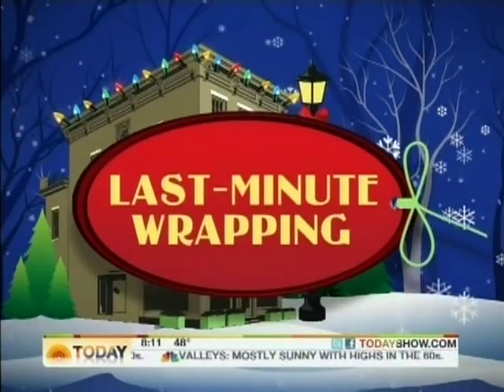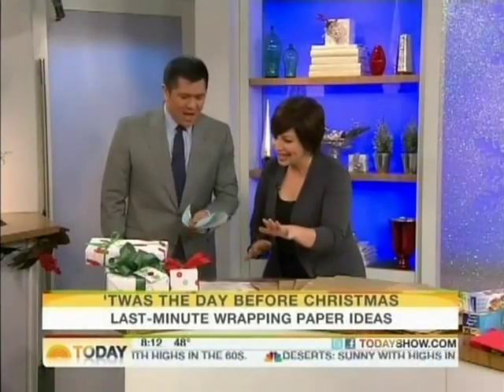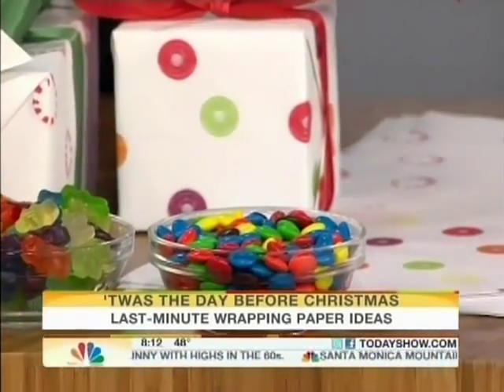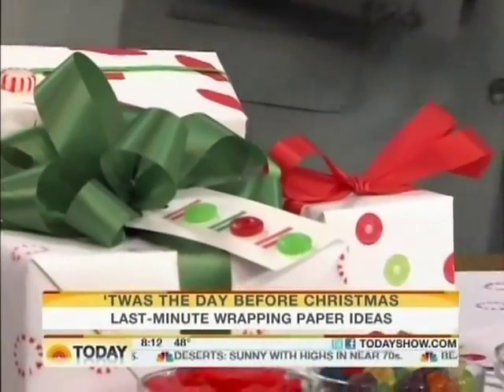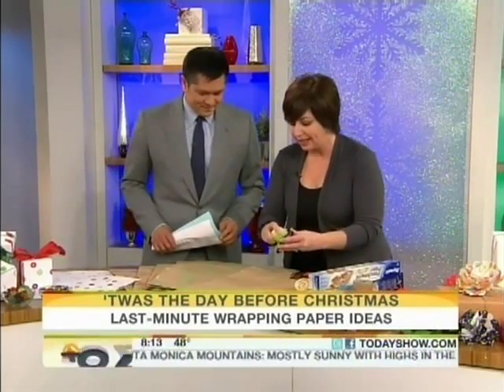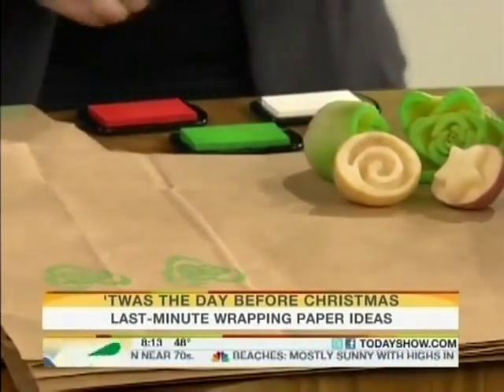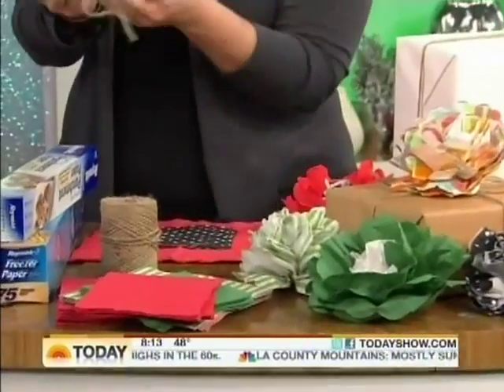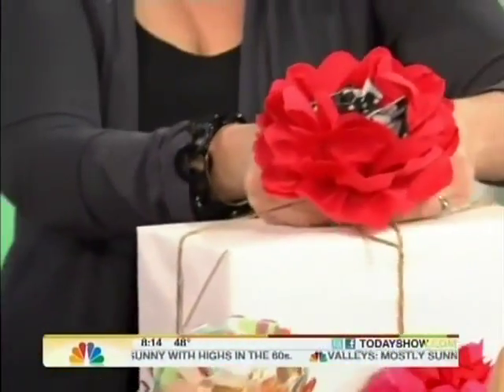Jodi Kahn's Cool Gift Wrap Ideas on The Today Show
Jody Kahn, author of the book "Simply Sublime Gifts", shows creative gift wrap ideas on the Today Show.